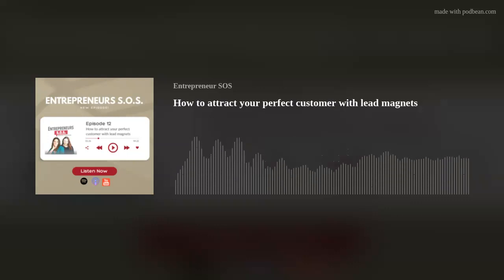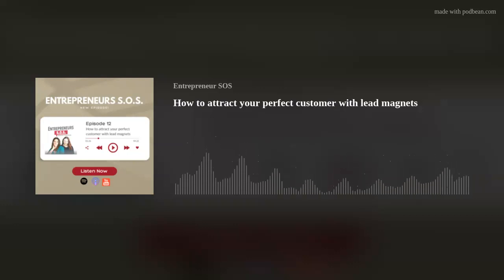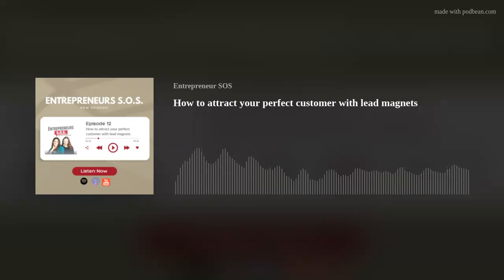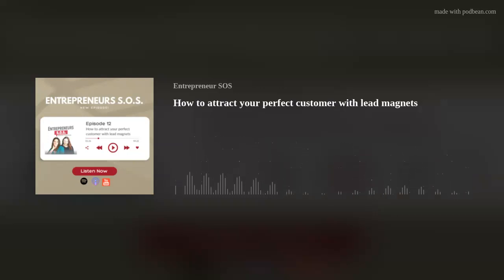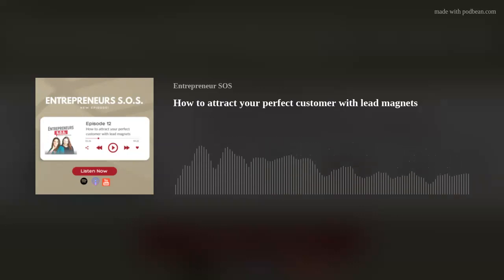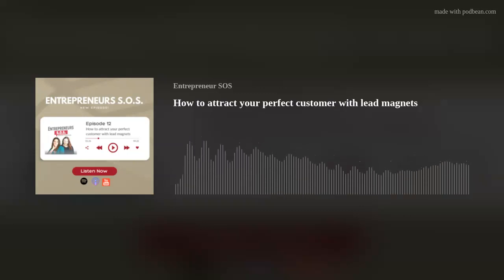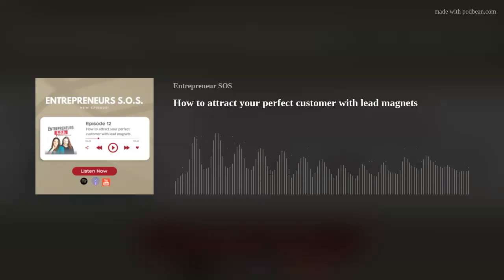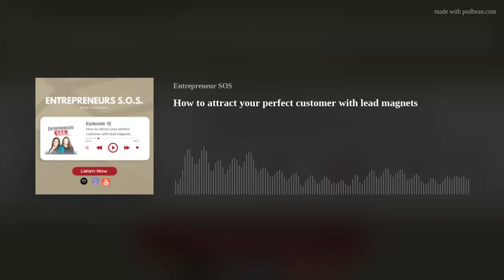How to attract your perfect customer with lead magnets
In today's episode of Entrepreneurs S.O.S. we talk about how to attract your perfect customer with lead magnets.
Answer the Public is a great tool to discover what people are searching for on the internet.